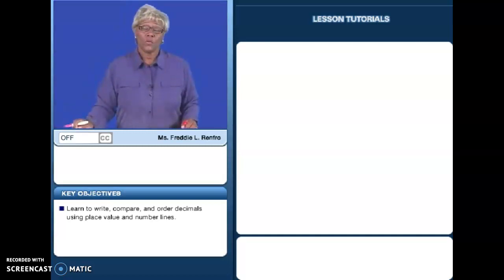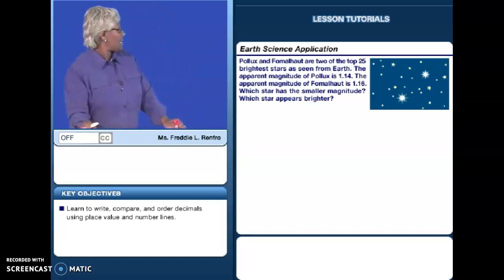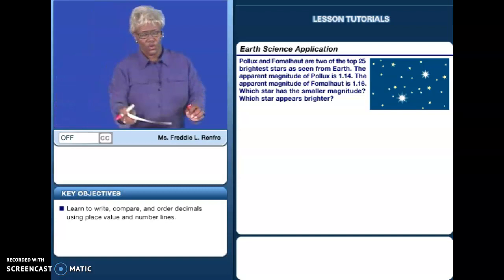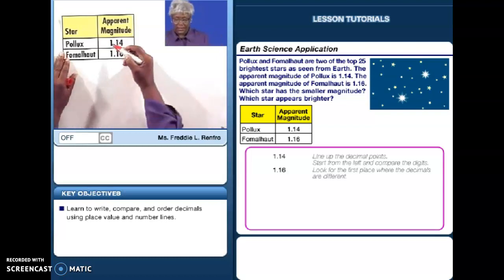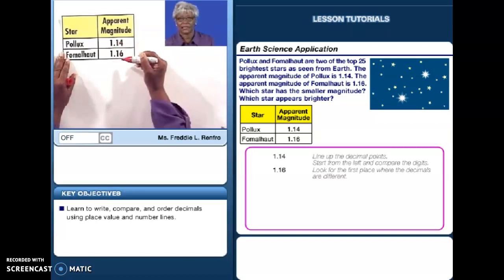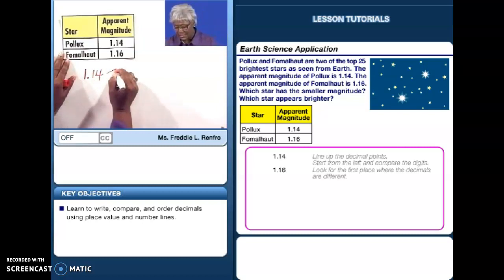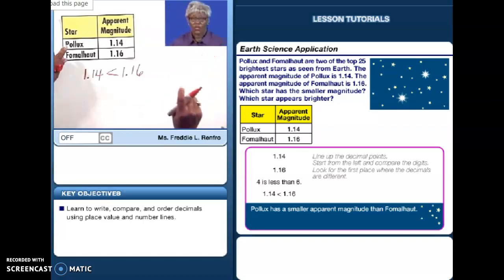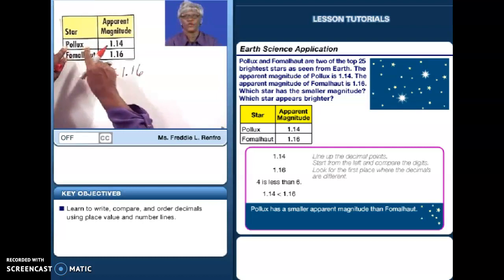3-1 Decimal Example 2